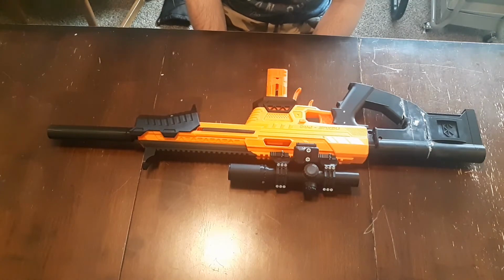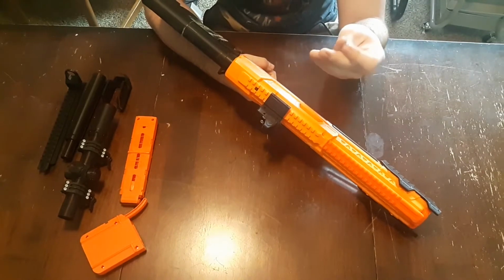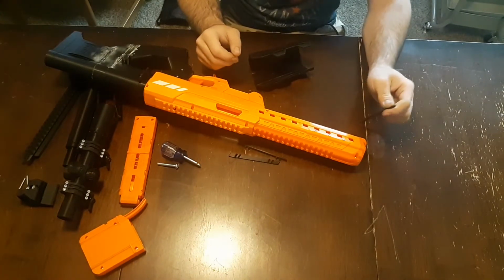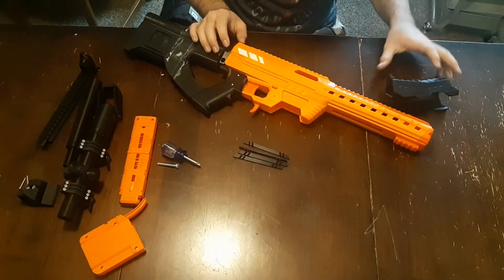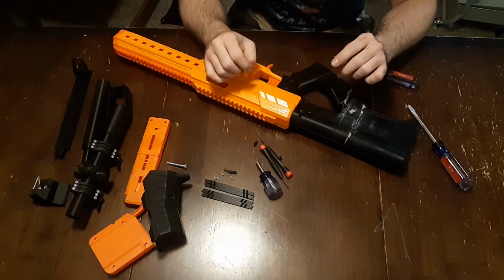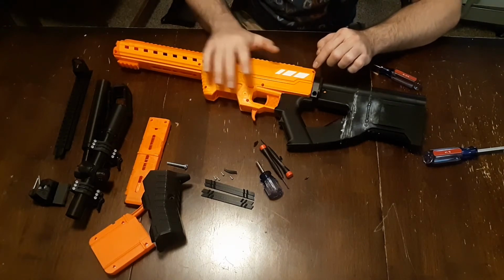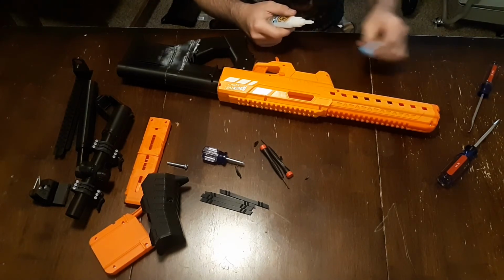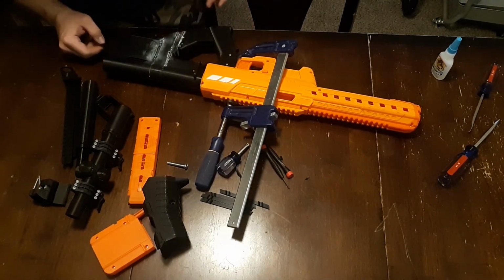Nexus Pro Ruined?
Well I was going to paint in this video

I couldn't find the stl to the little "red dot" sight on the front but oh well I found the rest

CQR stock (split in 2, doesn't fit properly as seen in the video lol):